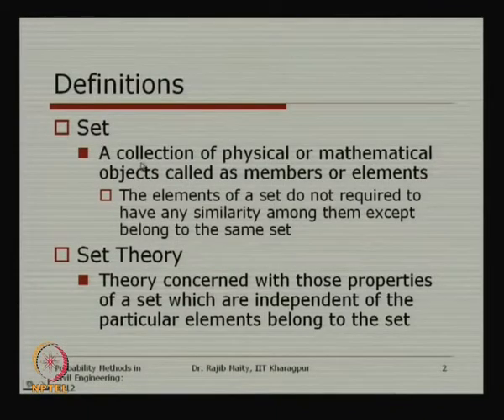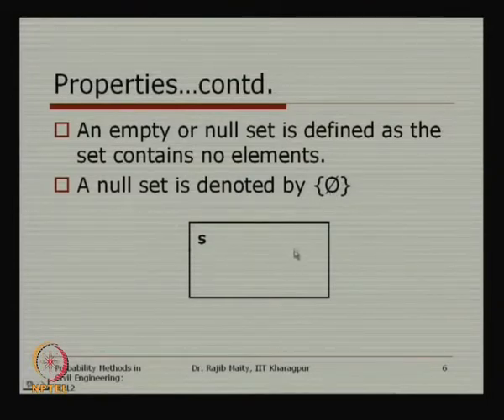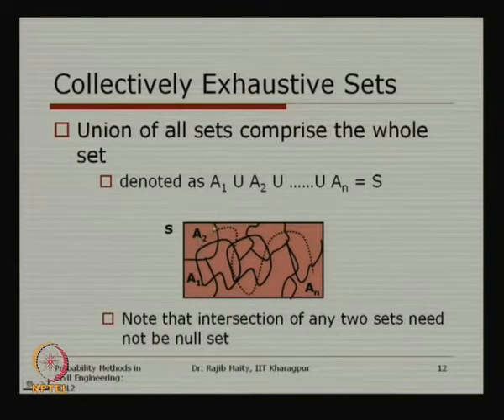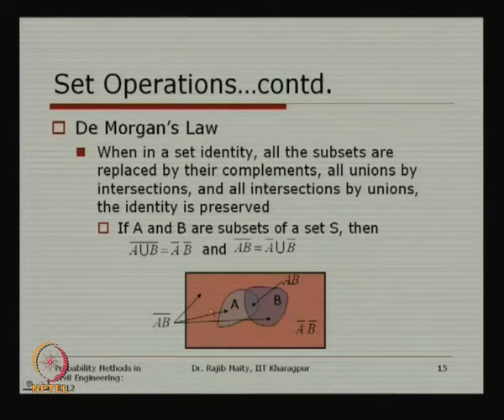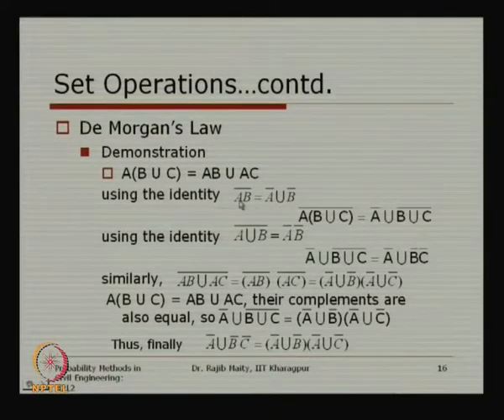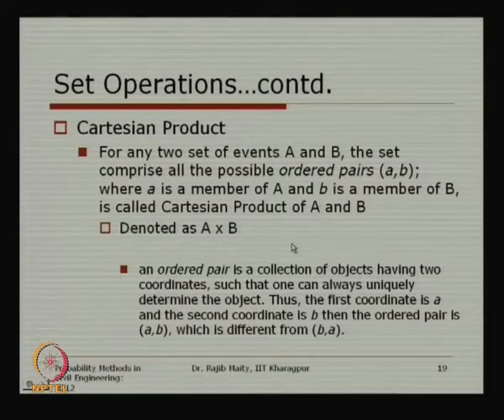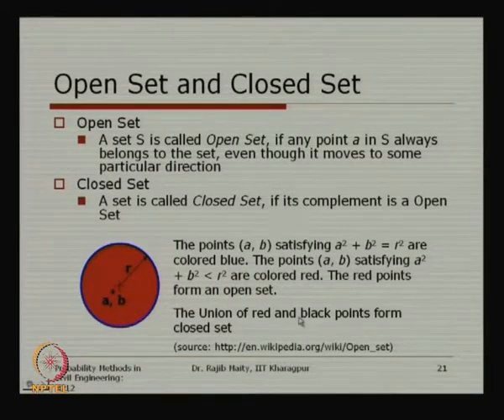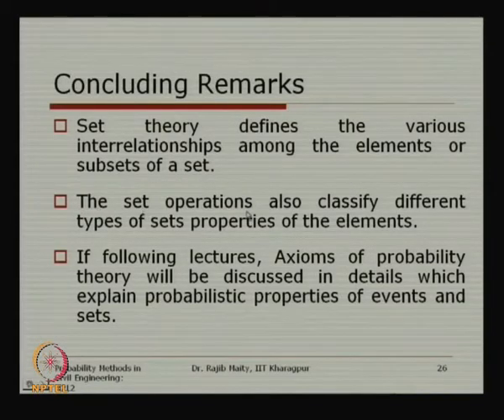Probability Methods in Civil Engineering - Part 3